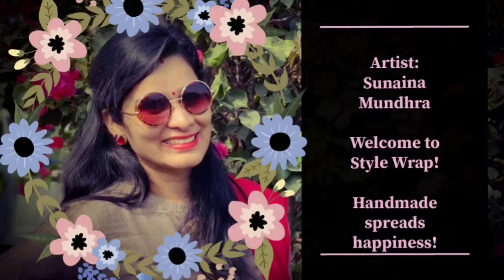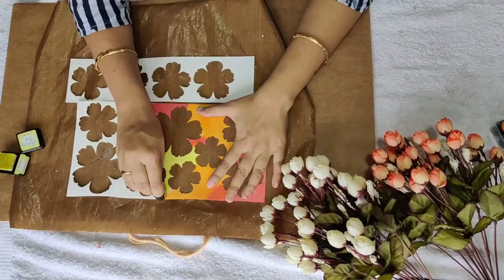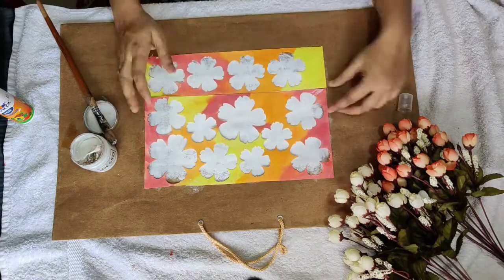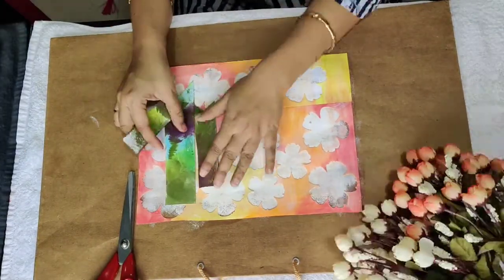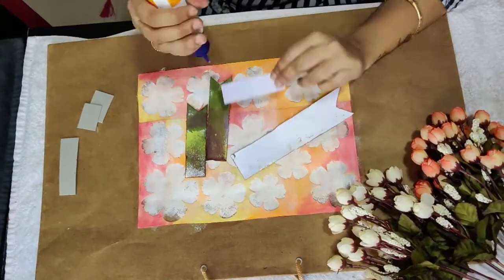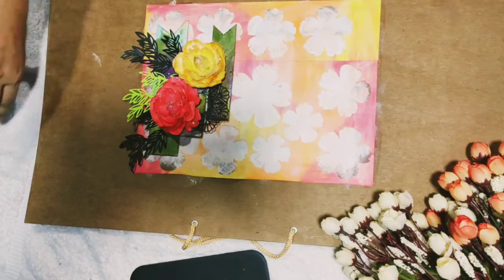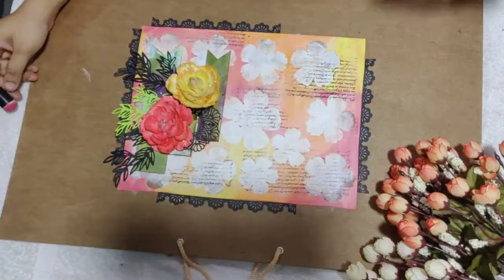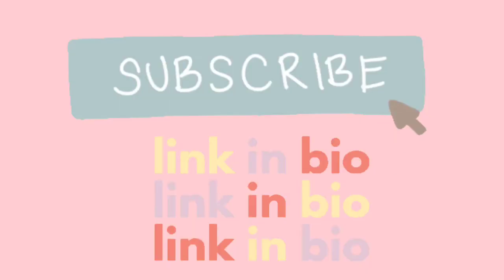Altered Mix media art/ Mix media art/Easy mix media/ How to enhance,use your old shopping bags??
Products used to create this beautiful shopping bag;
*White artist gesso from Camlin
*Transparent/Clear Gesso from Little Birdie
*Scap papers
*Black Archival ink from Ranger
*Distress Oxide Picked Raspberry from Ranger
*Artistry ink shades from Shilpi;
-Colors-
1.Orange Popsicle
2. Fancy Fuchsia
3. Avocado
4. Lime kiss
*Script Stamp from I Craft
*Black Cardstock 230gsm
*White Card stock 250gsm
*Satin Ribbon from Dress my Craft
*Old Shopping Bag
*Handmade flowers
*Die cuts

Thanks & happy crafting!

Regards
Sunaina Mundhra
Style Wrap
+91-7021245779